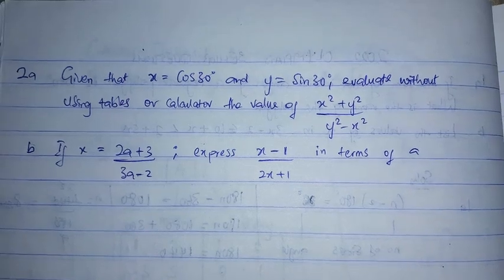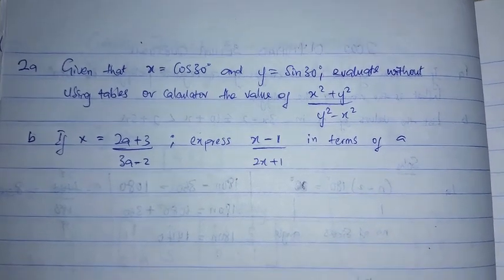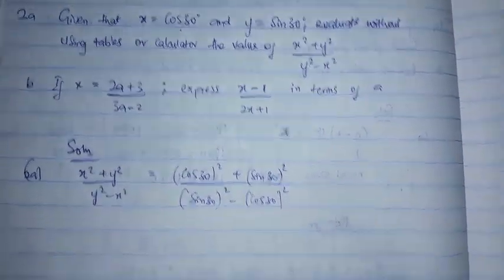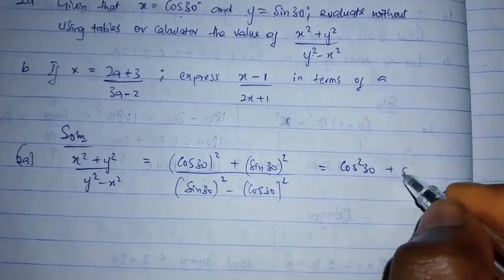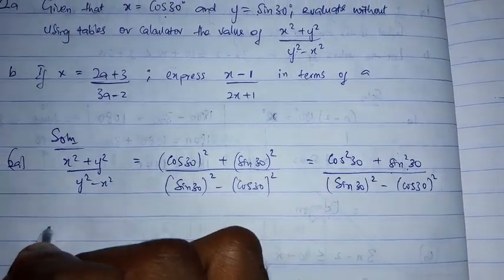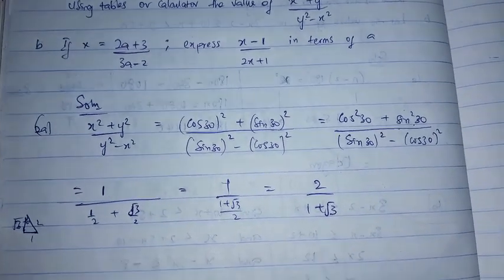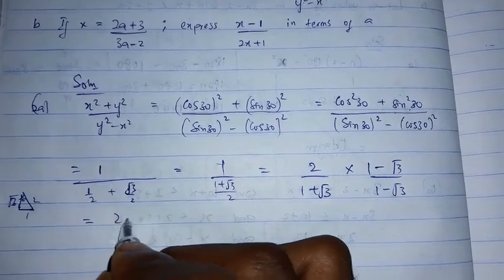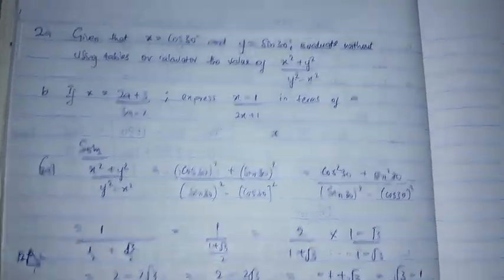Olympiad Mathematics Questions - SENIOR - Question 2